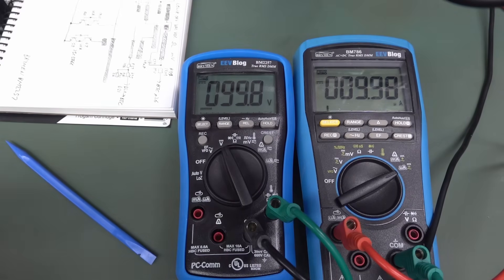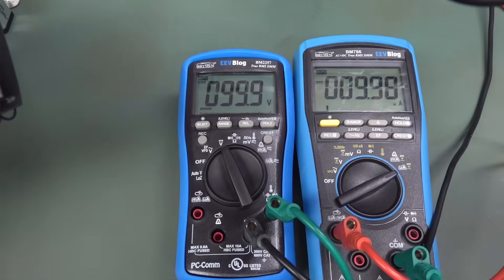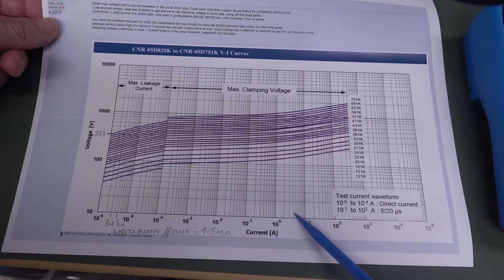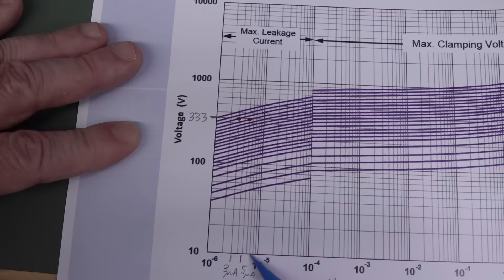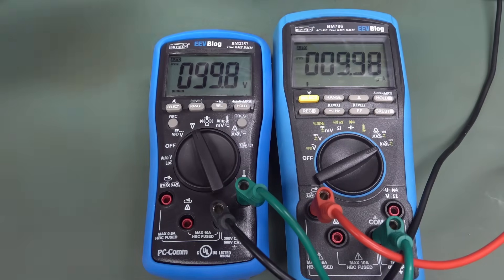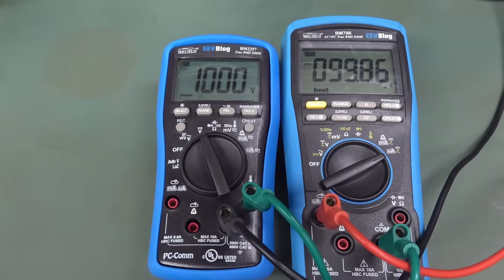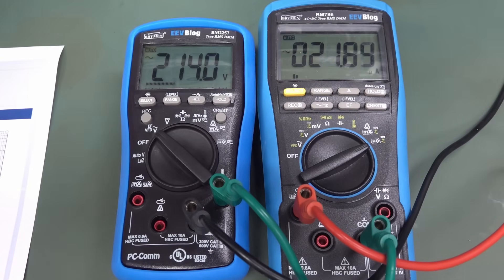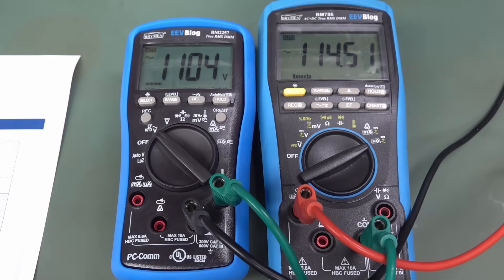Brymen BM2257 MOV Leakage Testing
Testing the BM2257 MOV leakage at 1200V DC and 1100V AC